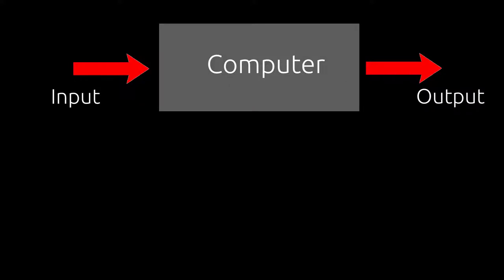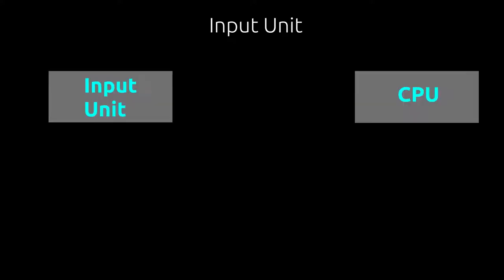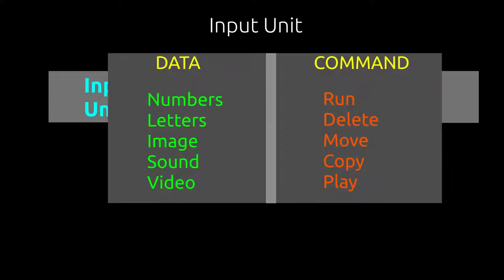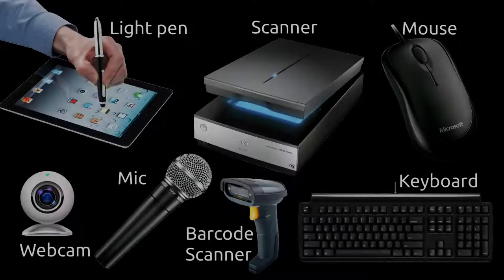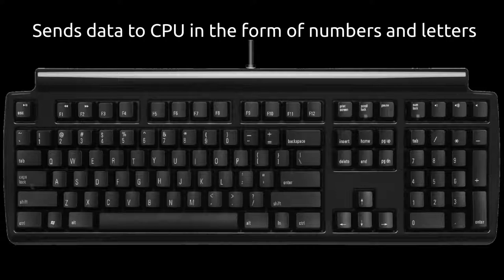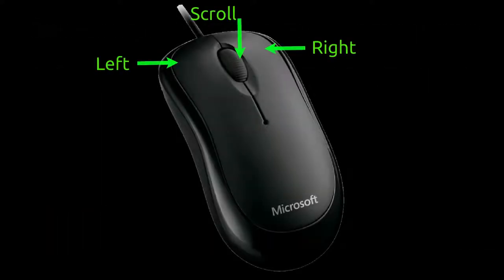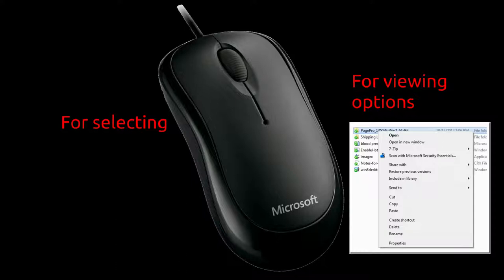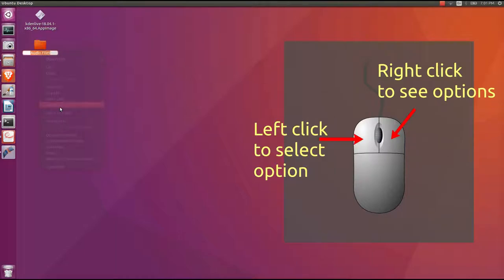Input Units in Computer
TN-06-Science

Computer takes input, it processes or compute based on it, and gives desired output. There are three parts in a computer.1. Input unit2. Processing unit or central processing unit (CPU)3. Output unit.The input unit helps to send the data and commands for the processing. The devices that are used to input data are called input devices.Input data can be in the form of image, numbers, characters, sound etc.Keyboard, Mouse, Scanner, Barcode reader, Microphone-Mic., Web camera, Light Pen are some of the input devices.Keyboard plays an important role in a computer as a input device. It sends the data to processing unit in the form of numbers and characters. There are 2 sections in the keyboard namely number section and character section.Mouse is an essential part of the computer. Mouse has two buttons and a scroll ball in the middle. The mouse is used to move the pointer on a computer screen. Right button is used to view various options such as rename, open, run, move, delete etc. Left button is used for selection.For example, on desktop, take the pointer to a folder and click the right button. You will see various options, to select option, click the right side button of mouse.The page on the monitor can be moved up and down using the scroll ball.